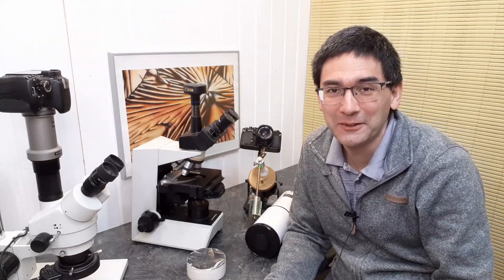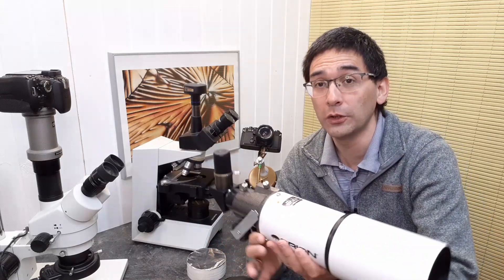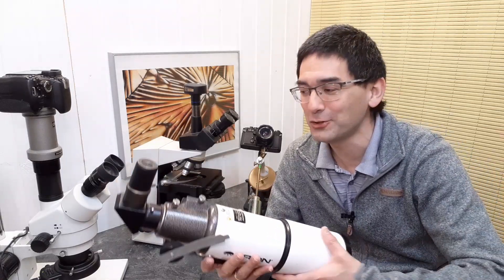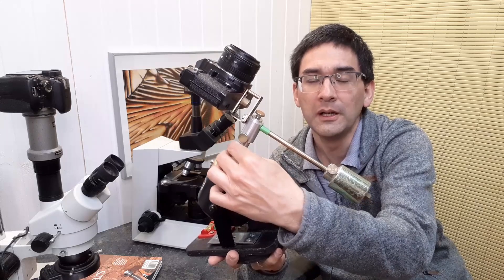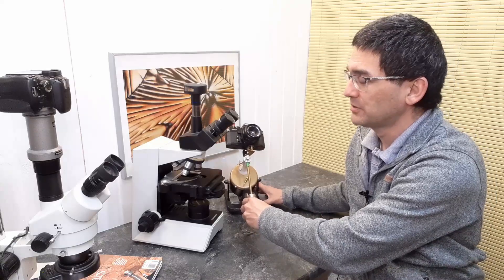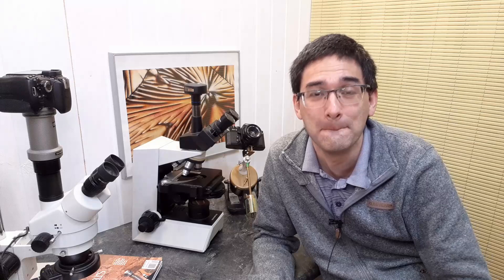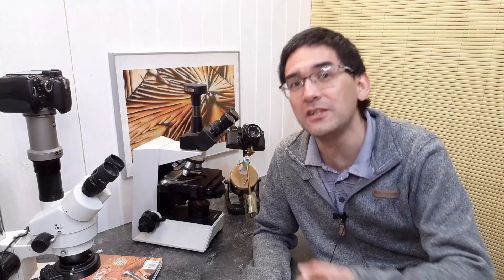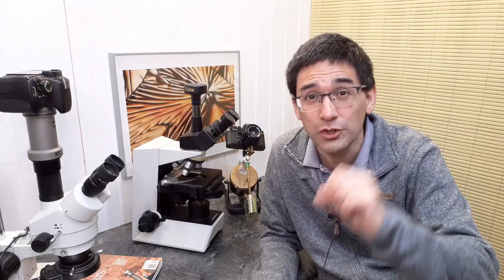🔬 Amateur Microscopy and Amateur Astronomy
I also show you some of my astronomy equipment. And I have an idea on why astronomy is more popular than microscopy.